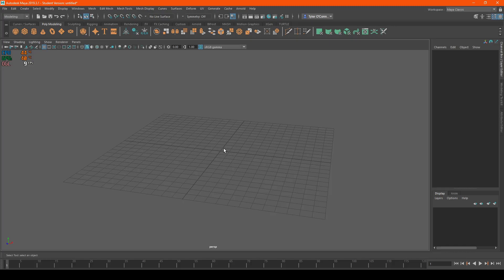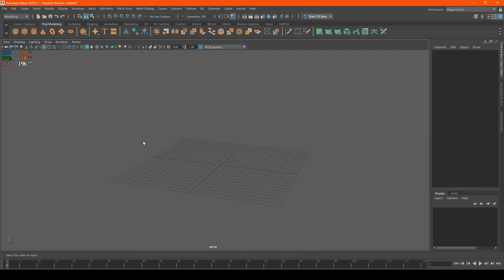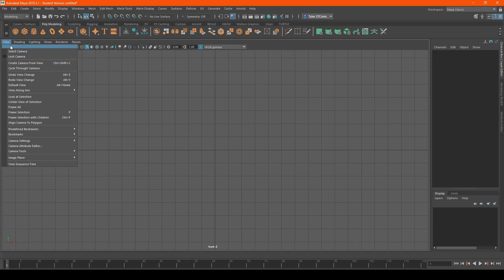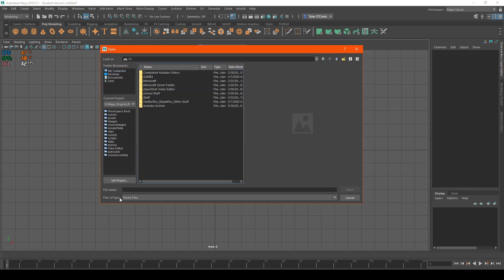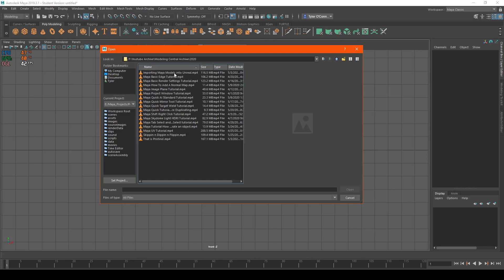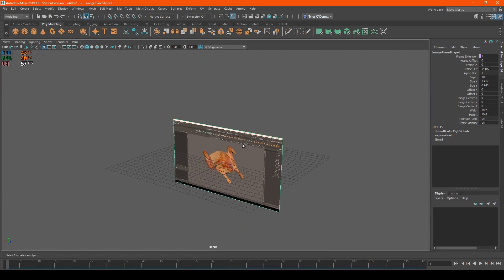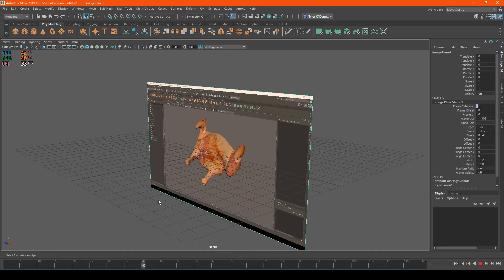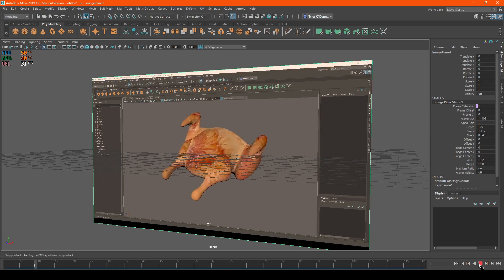Maya Tutorial How To Import A Video As An Image Plane Tutorial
Hope you guys learned about this simple way to import a video as an image plane!
(Update) MAKE SURE to import as a mov with new versions of maya. For whatever reason it just refuses to use mp4.